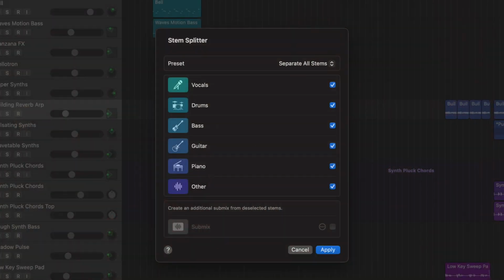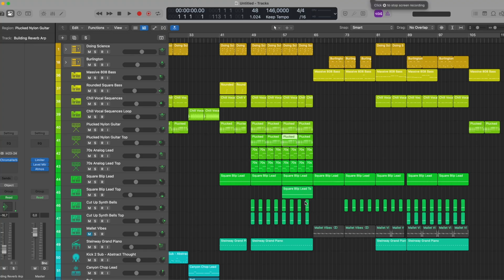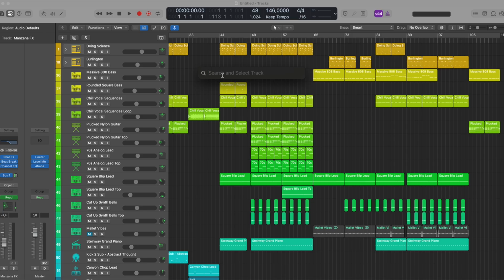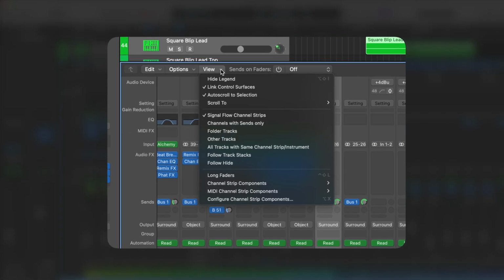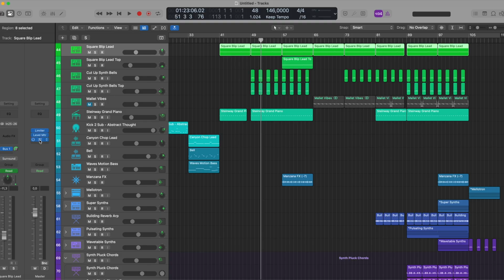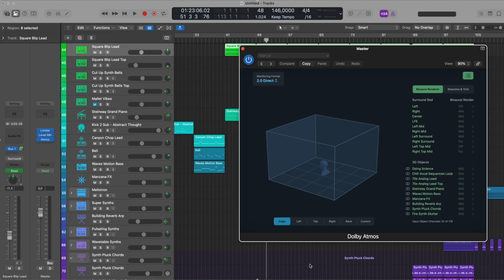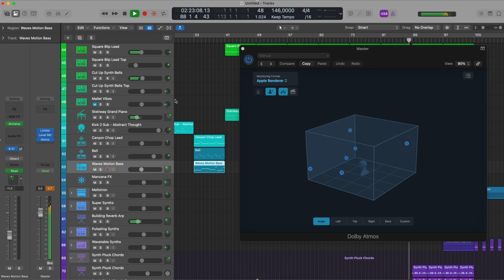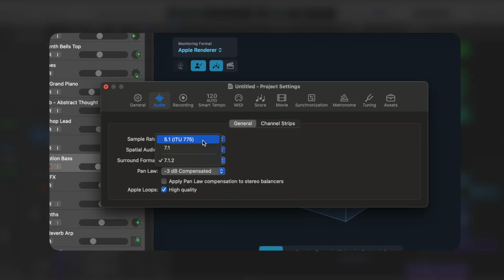Atmos Spatial Audio Workflow Upgrades in Logic Pro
The latest Logic 11.2 update is here, and it's packed with new features and enhancements! This video highlights the newest additions, including Spatial Audio updates and bug fixes. Check out the latest Logic Pro update now!

⇉ TIMELINE ⇇

00:00 —  Introduction to Logic Pro 11.2 Updates
00:49 —  Quick Access Track and Plugin Search (Search and Select)
02:26 —  Long Faders on the Mixer
03:19 —  Expanded Undo History Saved with Project
03:35 —  Fix for Closely Spaced Stepped Automation Points
04:03 — Dolby Atmos and Spatial Audio Improvements
05:58 — Dolby Atmos Music Release Planner & Checklist
06:35 — New 5.1.0 and 7.1.0 Surround Bed Formats
07:21 — More Spatial Audio improvements
07:36 — Scary Export Bug fixed!
08:14 — Features I Would Have Liked to See.

If you are new here, we are a Dolby-accredited and Auro-3D certified facility providing Dolby Atmos Mixing and Mastering, and Immersive Audio Music Production services to major and indie record labels and recording artists  worldwide.

🪙 Special rates for Stereo from Atmos packages